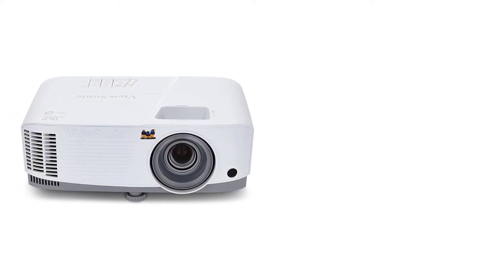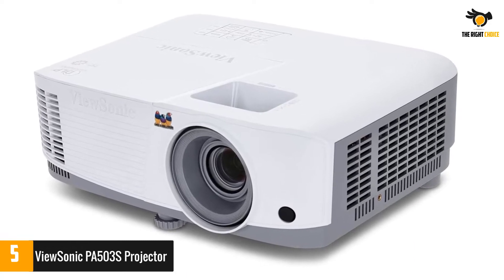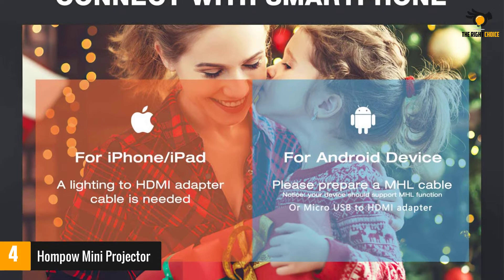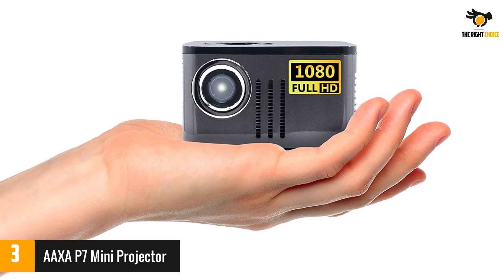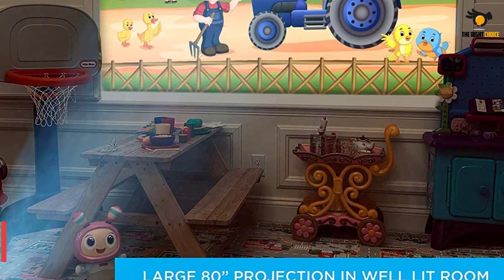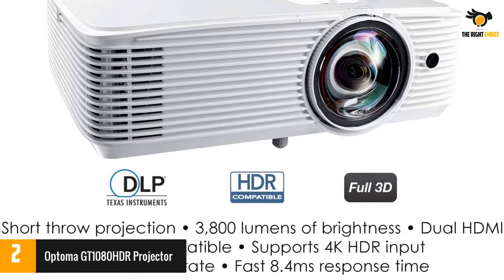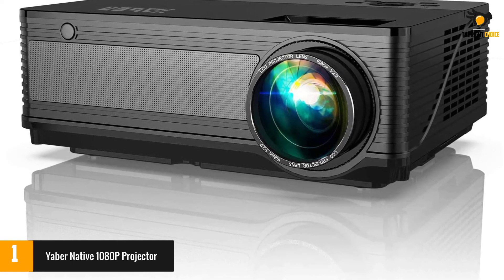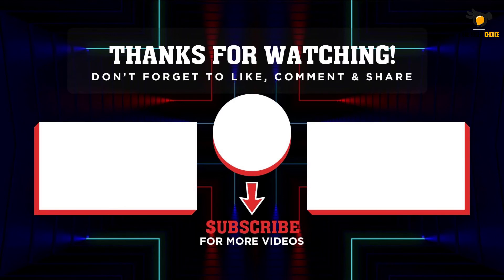The 5 Best Portable Projectors of 2021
☛ All The Links to Best Portable Projectors listed in this Video:-

►5. ViewSonic PA503S Projector.

► 4. Hompow Mini Projector.

► 3. AAXA P7 Mini Projector.

► 2. Optoma GT1080HDR Projector.

►1.Yaber Native 1080P Projector.